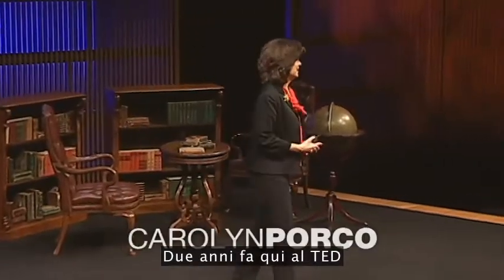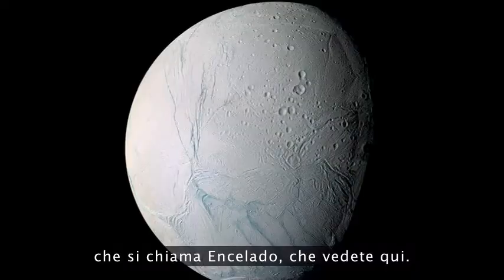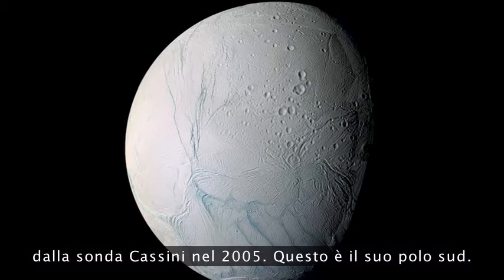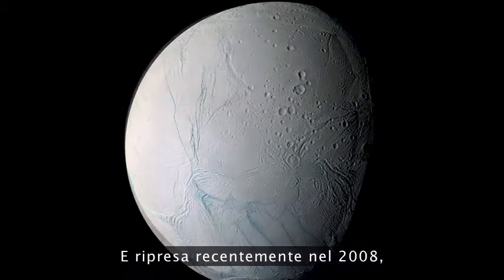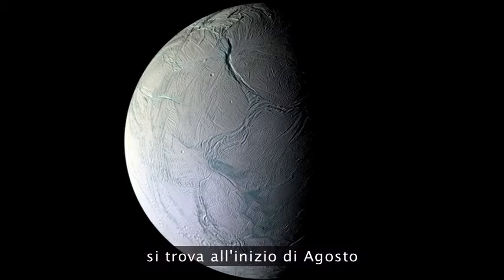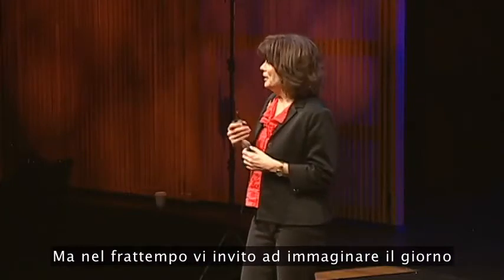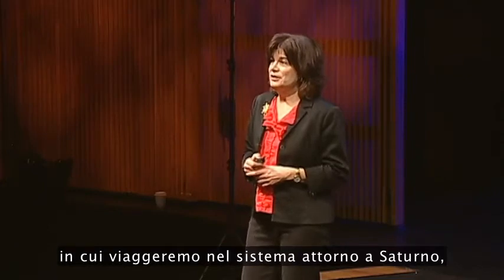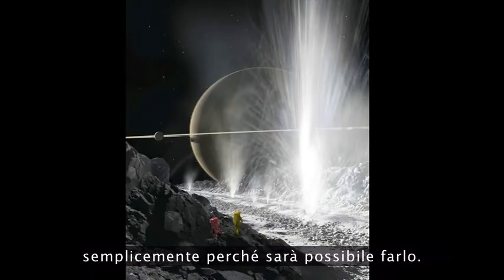TEDItalia - Carolyn Porco: Potrebbe esserci vita su un satellite di Saturno? (sub-ita)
Carolyn Porco condivide nuove importanti scoperte dal recente passaggio della sonda Cassini vicino ad una delle lune di Saturno, Encelado. I campioni raccolti dai geyser ghiacciati suggeriscono che un oceano potrebbe ospitare la vita sotto la sua superficie.